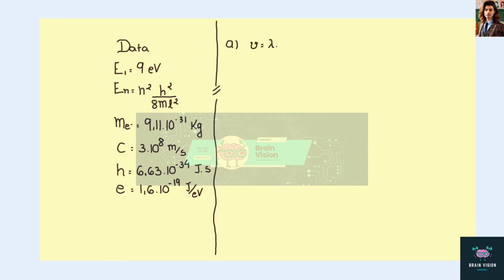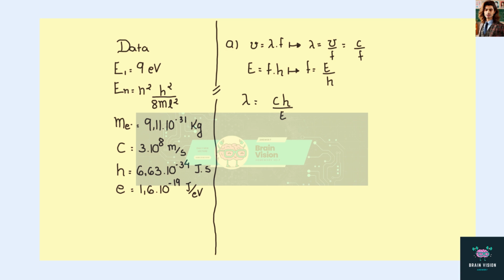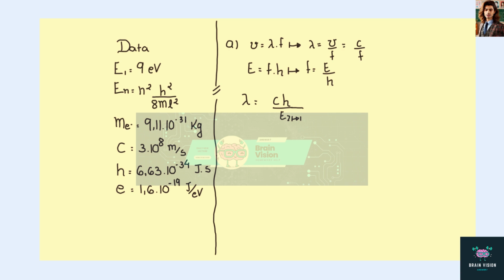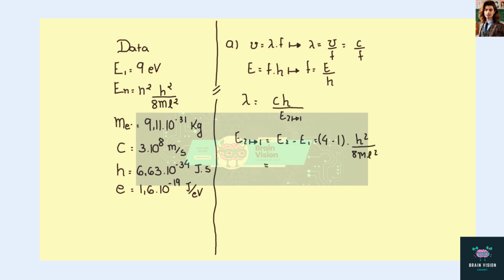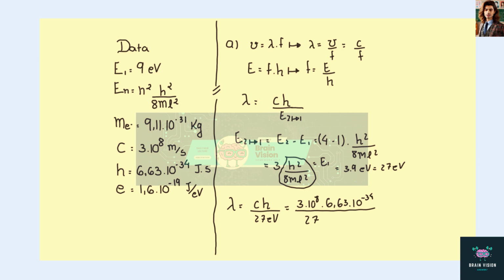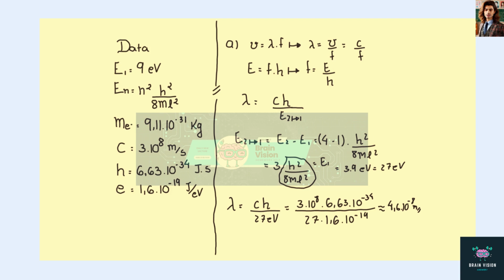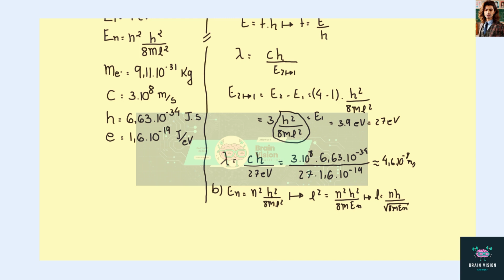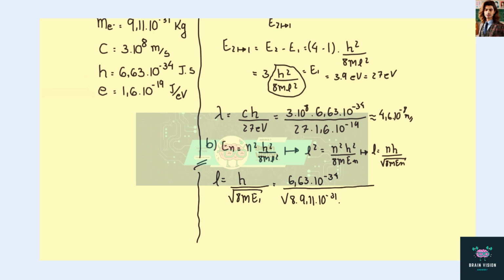An electron trapped in an infinitely deep square well has a ground-state energy What is the longes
An electron trapped in an infinitely deep square well has a ground-state energy What is the longest wavelength photon that an excited state of this system can emit? (b) What is the width of the well?